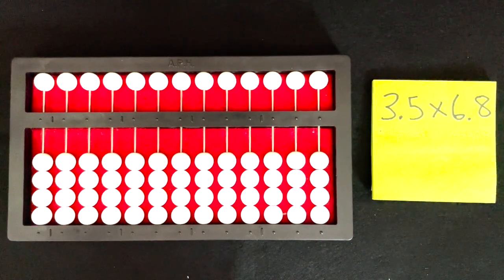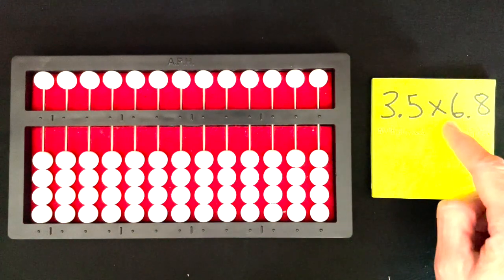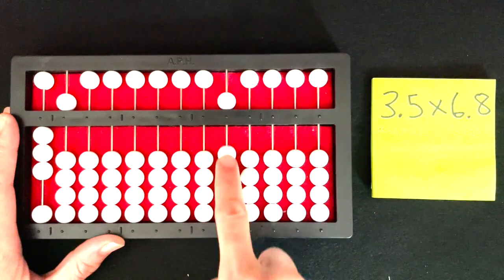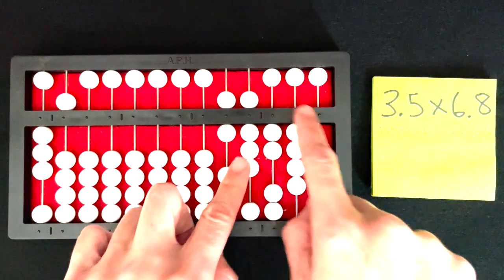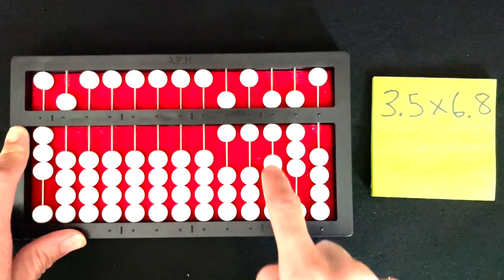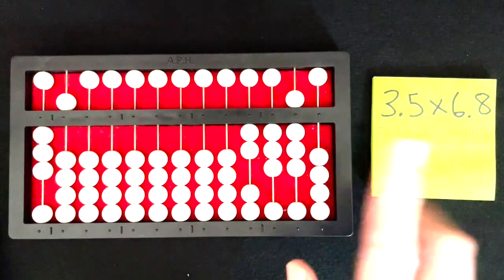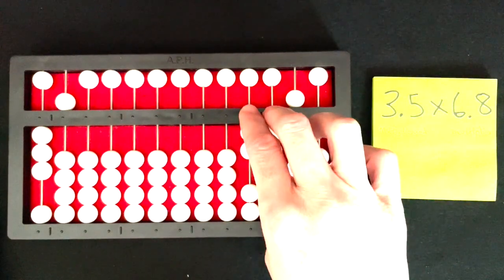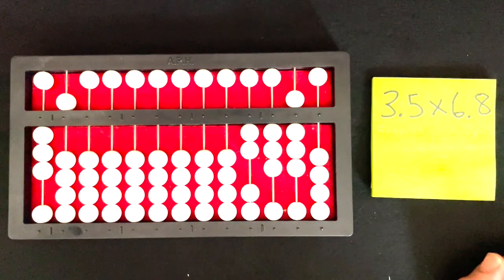Cranmer Abacus Counting Method Multiplication with Decimals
This video show multiplication with decimals on the Cranmer Abacus for students with visual impairments.